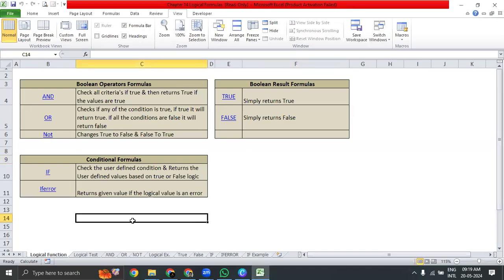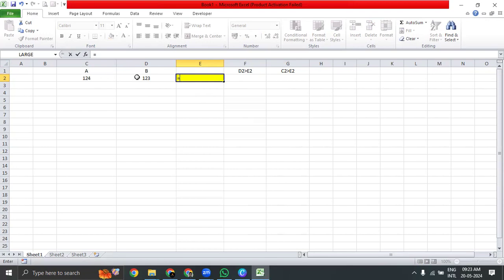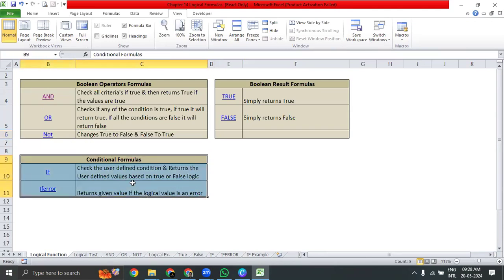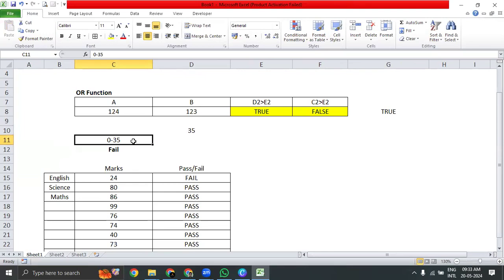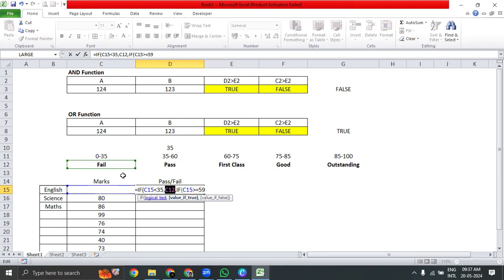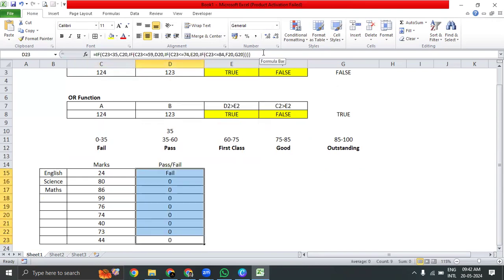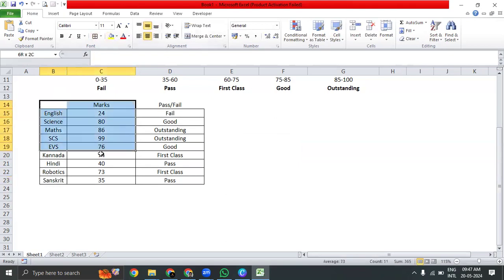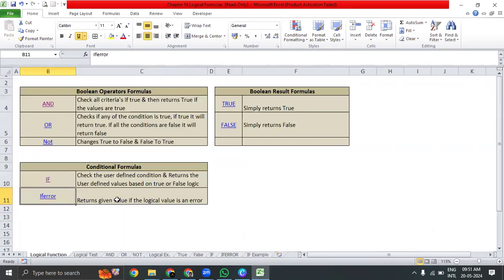Excel Logical Functions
Learn how to use AND OR NOT If IFERROR functions into excel